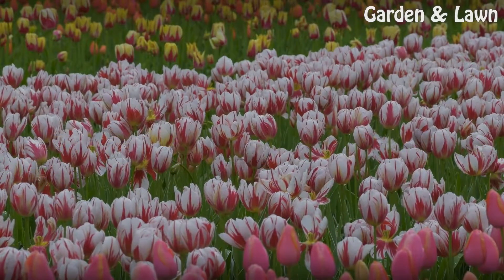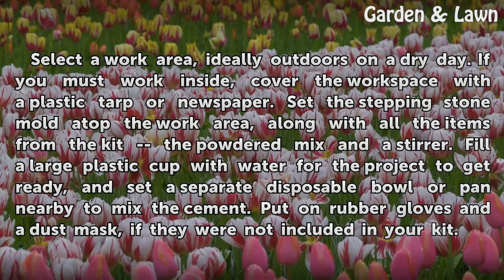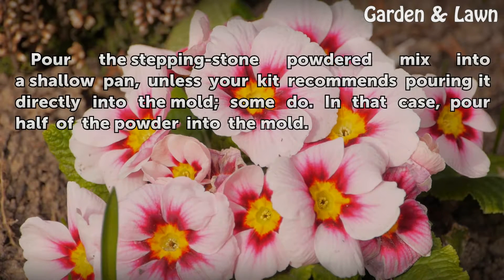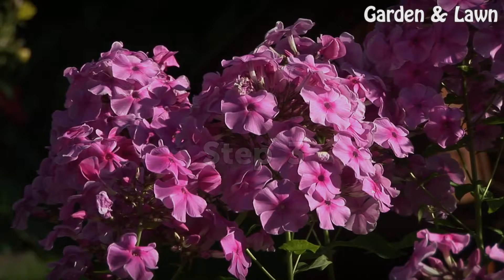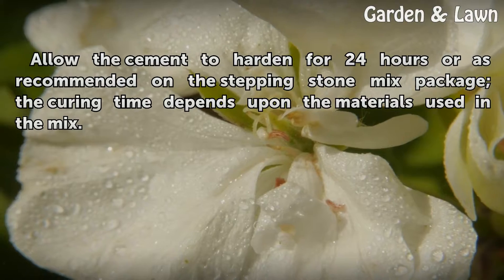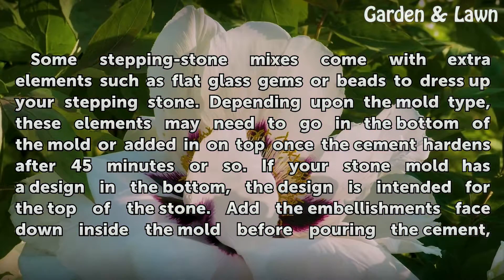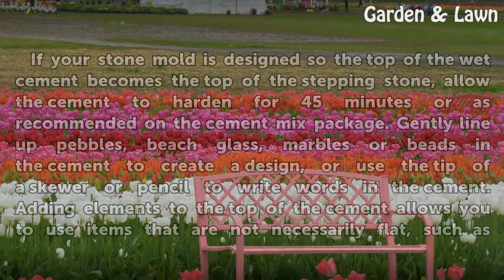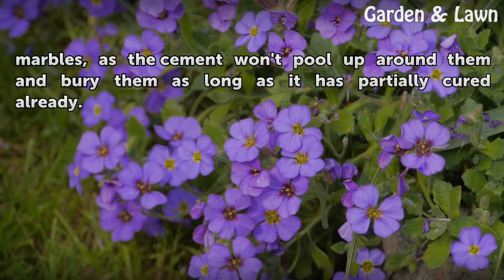How to Make Stepping Stones From a Kit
To use a stepping stone kit, place the pebbles or embellishments face down in the mold, pour in the concrete mix and wait for it to harden.

Table of contents How to Make Stepping Stones From a Kit
Getting Started 00:43
Things You'll Need 01:17
Mix It Up 01:36
Step 1 01:40
Step 2 01:57
Step 3 02:17
Step 4 02:38
Step 5 02:53
Add-Ins 03:07
Decorating the Top 03:41